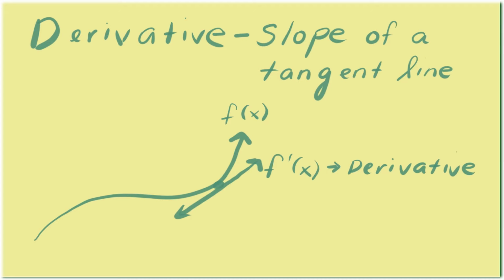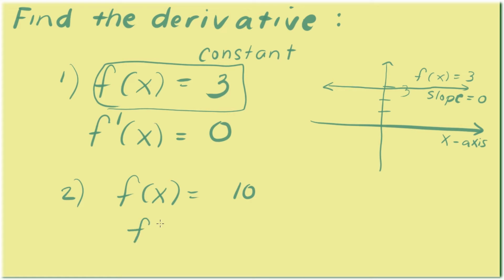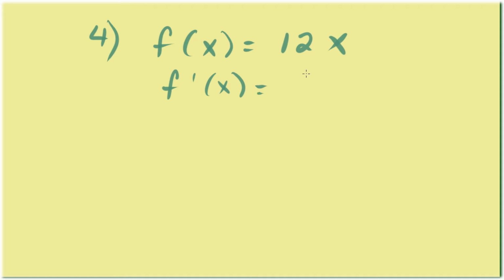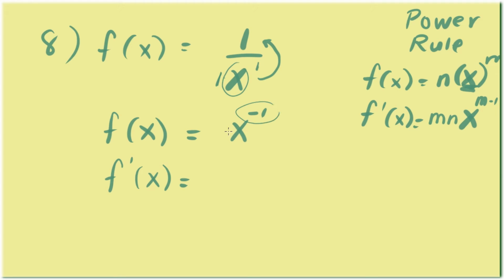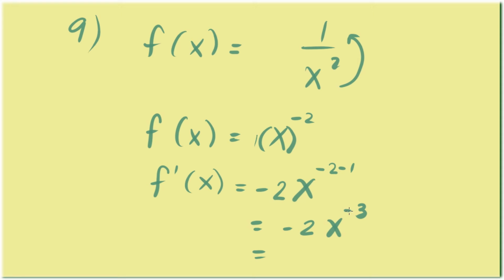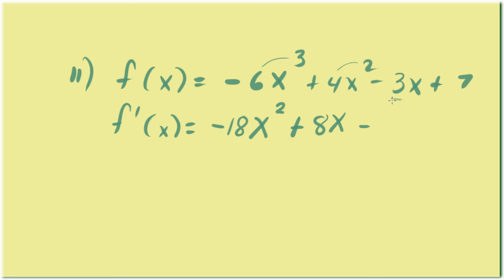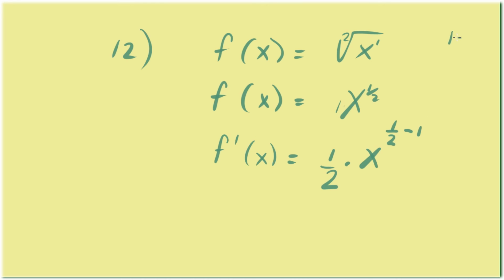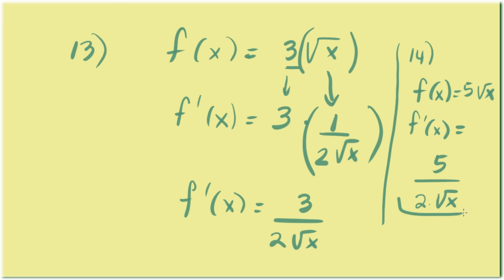How to find Derivatives using Power Rule - Cool Tool |Derivatives Made Easy with Shortcut and Tricks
This video features the instruction on how to find the Derivative using Power Rule. This video features some of the best hacks, shortcuts and tricks in finding the derivative of a function using a Power rule. It is really a Cool amazing tool! The shortcut presented is often not taught or emphasized in a Calculus class. The shortcut is so easy that will make  Math students' life much easier. The examples shown are explained step-by-step. This time-saving tips and tricks is an efficient way to master your derivative using power rule in a shortest time possible. This cool amazing tool, the power rule is really made easy after watching the video in its entirety.